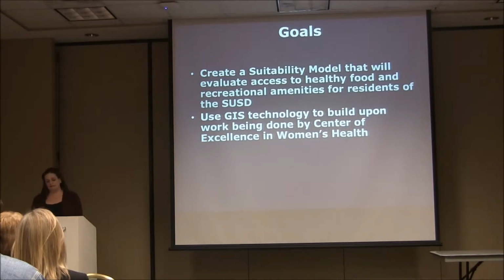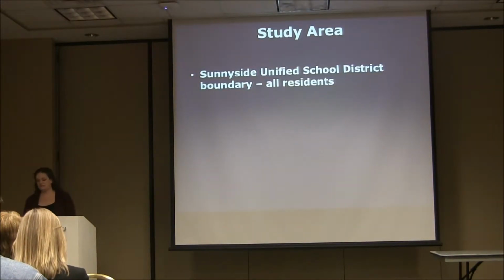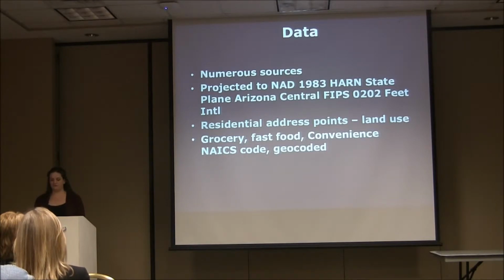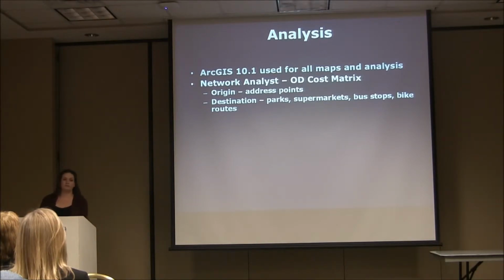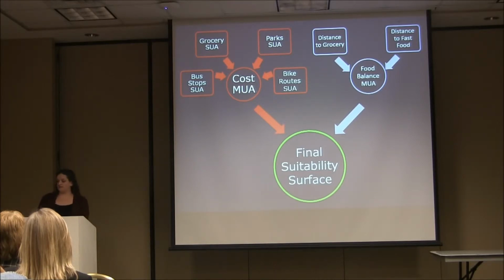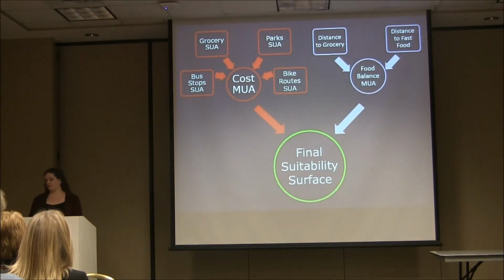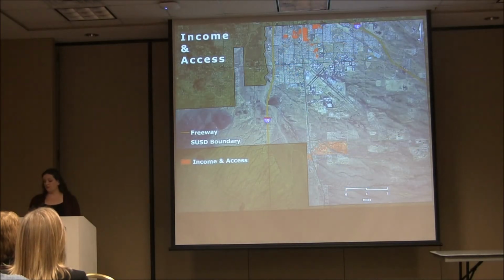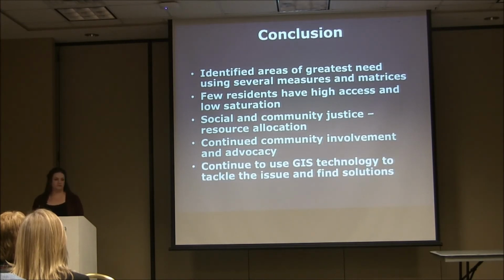Liz D'Arcy - 2013 MSGIST Final Presentation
Liz D'Arcy presents "Suitability Modeling for Access to Food and Recreation Resources in the Sunnyside School District".

December 11, 2013, University of Arizona Masters of Science in Geographic Information Systems Technology (MSGIST). uagist.ariona.edu